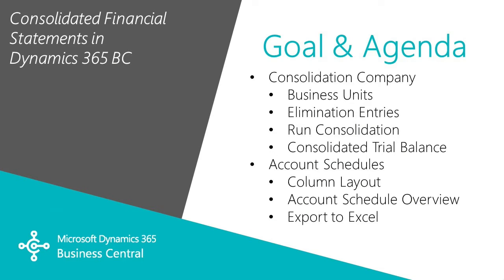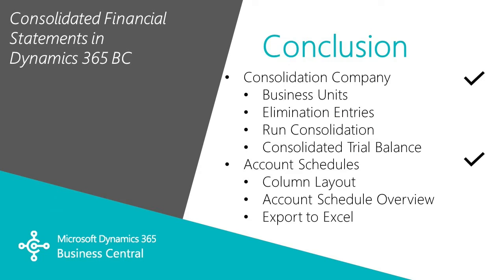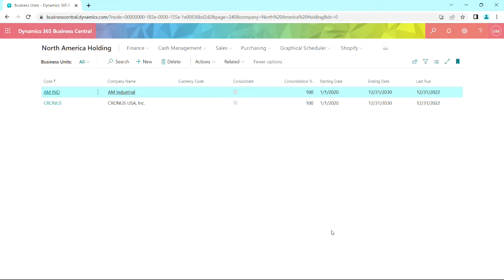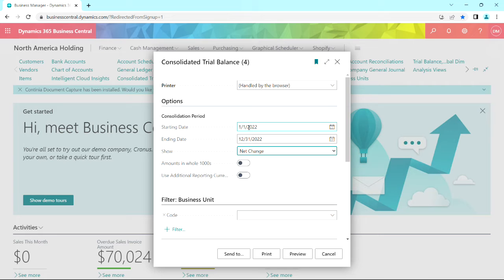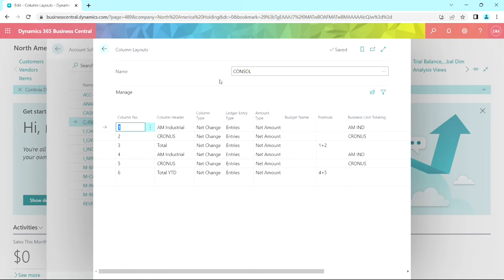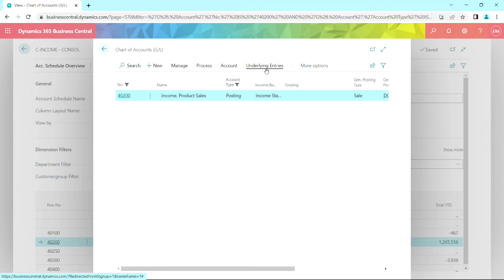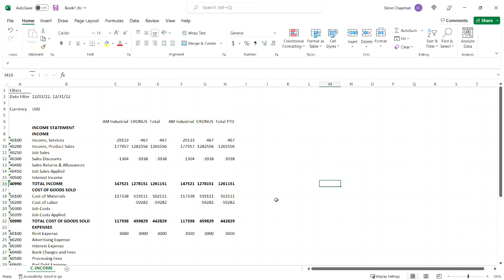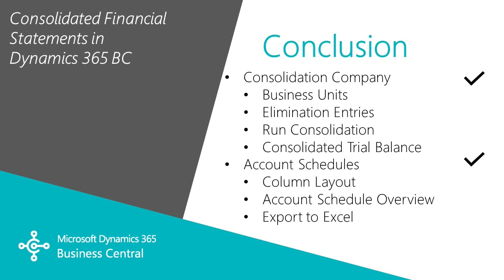How to Create Consolidated Financial Statements in Microsoft Dynamics 365 Business Central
Here's how to create consolidated financial statements in Dynamics 365 Business Central.

We'll go over:
1.Consolidation Company: Business units, elimination entries, run consolidation, consolidated trial balance
2. Account Schedules: Column layout, account schedule overview, and export to excel